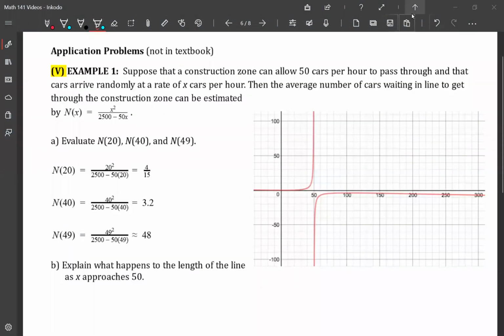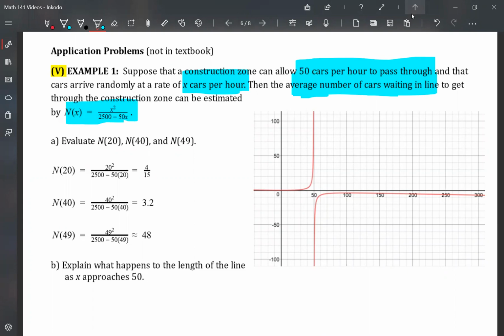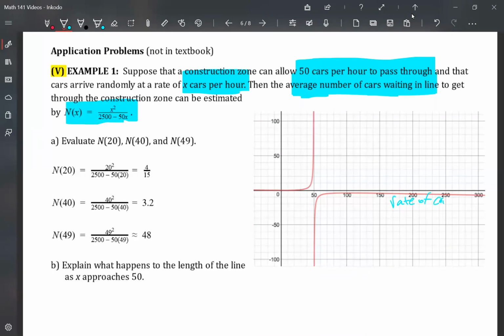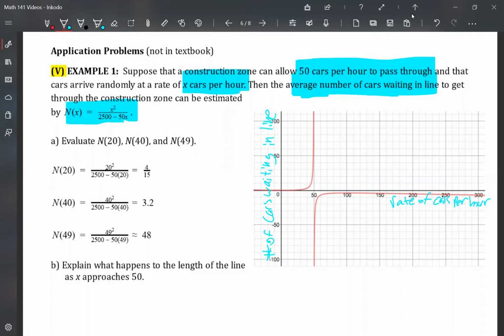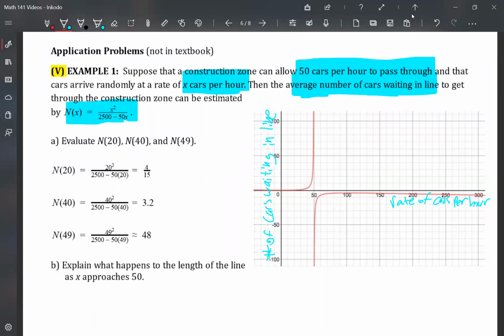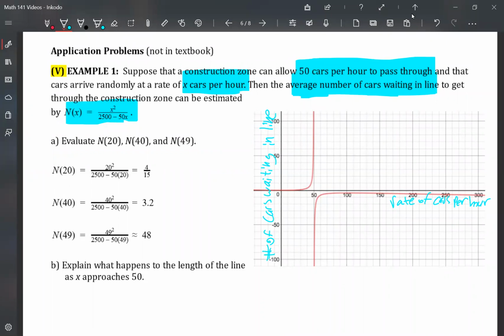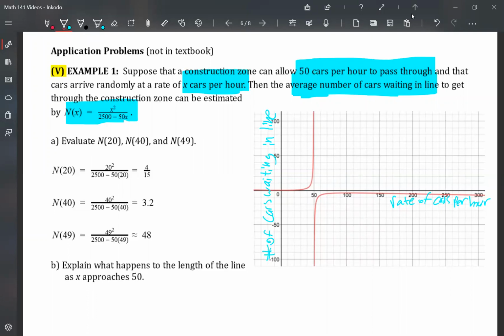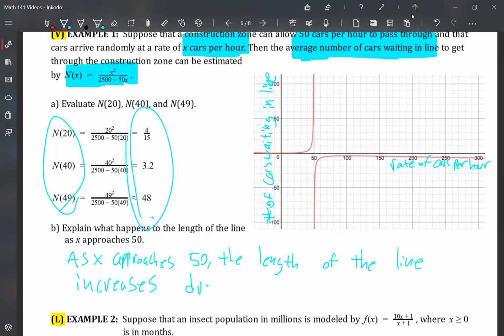M141 4 6 pg 6